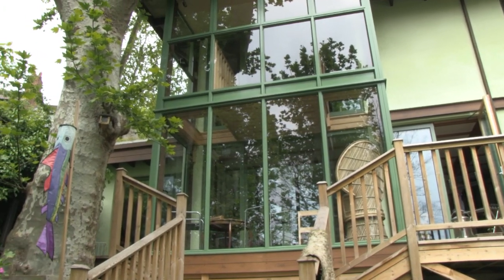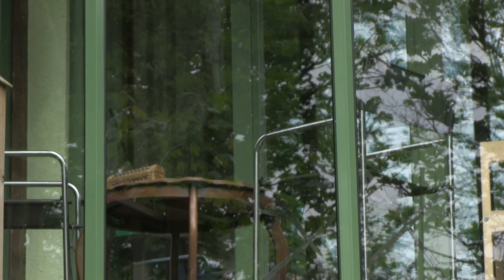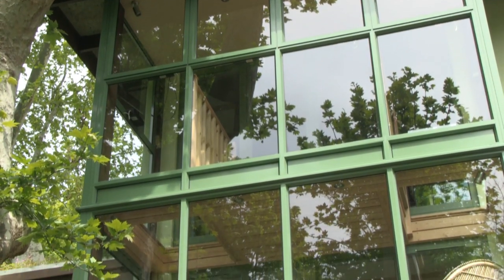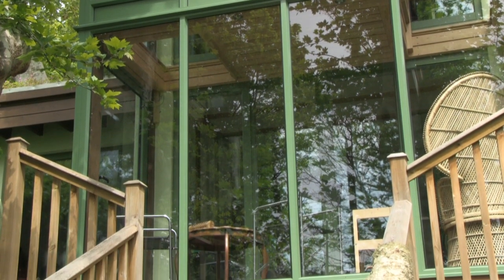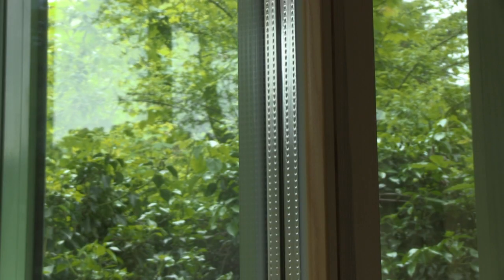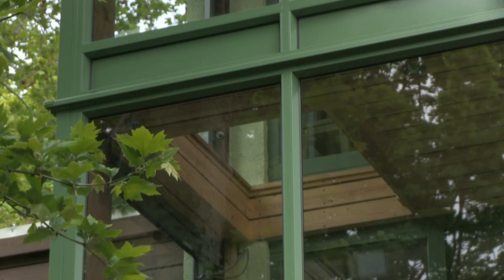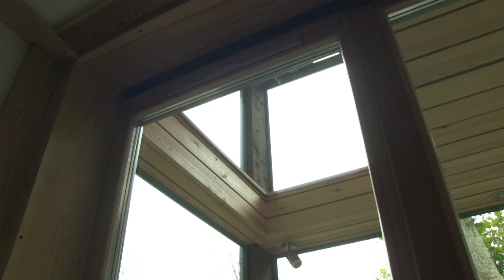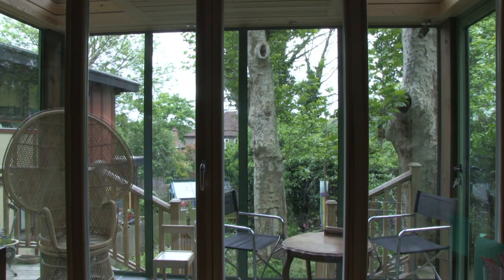What is passive heating and cooling?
SuperHomer Paul Capel explains how increased use of passive heating and cooling has been one of the big wins of his home eco renovation. With a two storey passive solar chimney (or glass box) and triple glazing on the south facing wall cool air is naturally drawn into the house in summer,  avoiding overheating in spite of the radiant heat from an internal solar thermal store.

Paul's home has undergone extensive eco renovation and includes a  thermal store and MVHR. This Walter Segal self-build house in Walter's Way, London, is one of the homes in the SuperHomes network of older homes that have been renovated by their owners to reduce carbon emissions by at least 60%. Most SuperHomes host public open days in Spring or September. For more, visit: